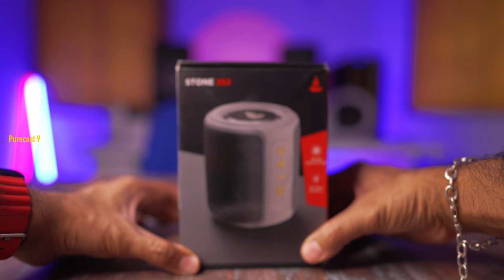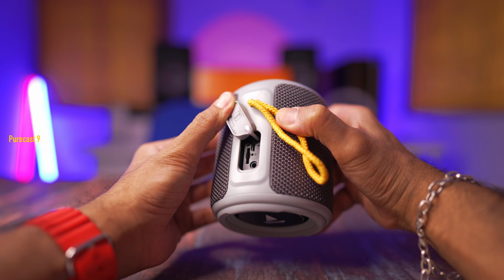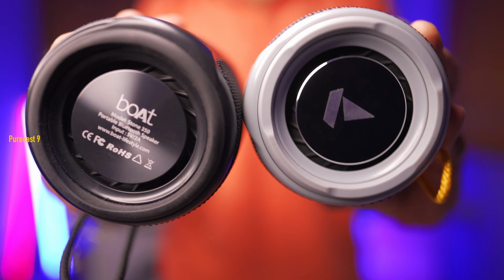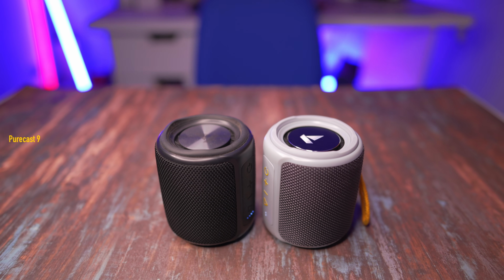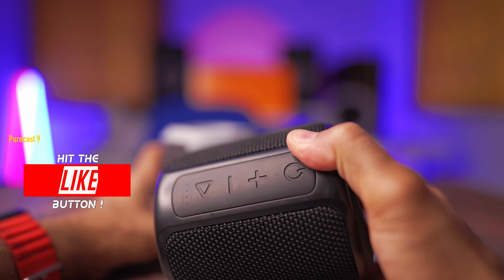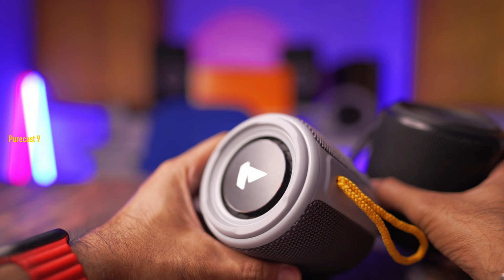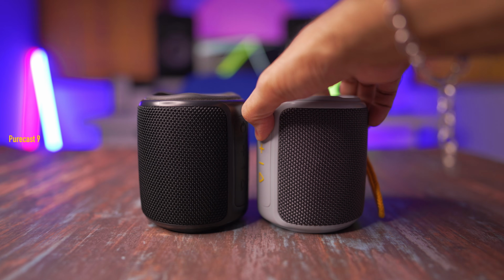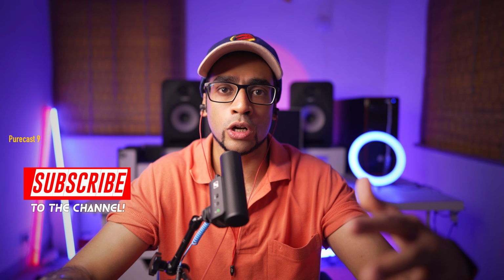boAt Stone 350 vs boAt Stone 352:ULTIMATE COMPARISON[⚡️with TWS SOUND TEST⚡️]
The ultimate comparison & sound test between the boAt Stone 350 & boAt Tone 352 that you NEED to see before buying these speakers!

🌟The Gear I Use To Make My Videos:

•My Camera

•My Favorite Lens

•My 2nd Favorite Lens

•My Microphone

•My 2nd Microphone

•My Ring Light (Main Light)

•My Super Useful Extension Board

•My Favorite Mouse

•My Studio Speakers

•My Favorite Monitor

•My iPad Pro 12.9”(3rd Gen)

•My Memory Card